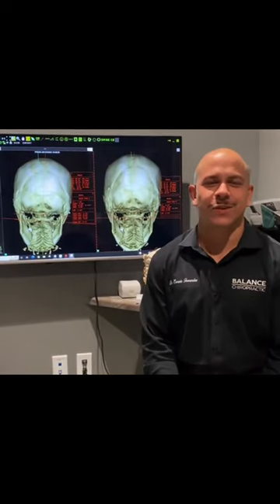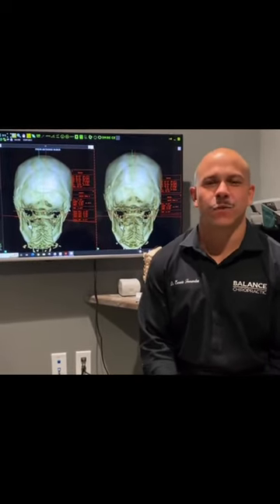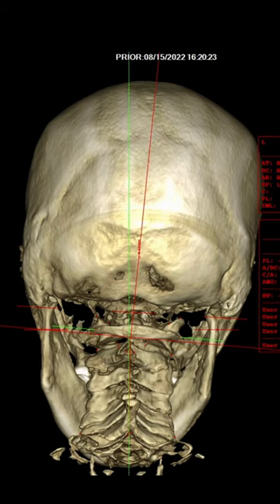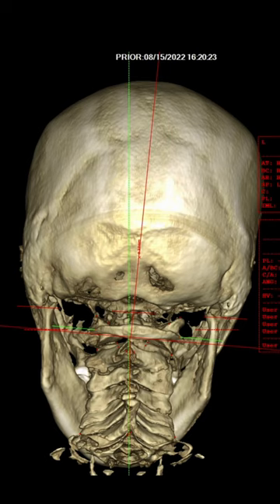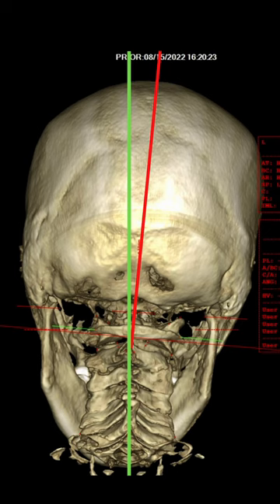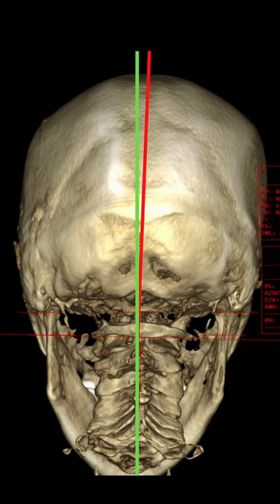Case of the week: Headaches and Neck Pain | Balance Chiropractic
Hey guys Dr. Nesto with Balance today I want to share the case of the week so this patient came in this week with full body joint pain that we believe to be linked to Rheumatoid Arthritis she also has headaches and neck pain so with every patient we do a comprehensive foundational exam this is what her spine looked like when she came to us initially you can see how tilted the skull is how shifted the atlas is this is a pretty significant misalignment this is going to put a lot of stress on her nervous system and contribute to the pain that she's having this is her spine after her first correction we were able to reduce the shift in her spine by over 50 percent in one visit and the goal as we move forward is to continuously reduce the foundational shift until she starts to hold the alignment longer and longer the longer she holds her alignment the better her neurological system is working and the less she needs to be adjusted thank you guys have a great day

Chiropractor Colorado Springs